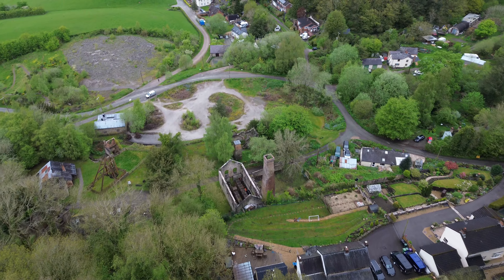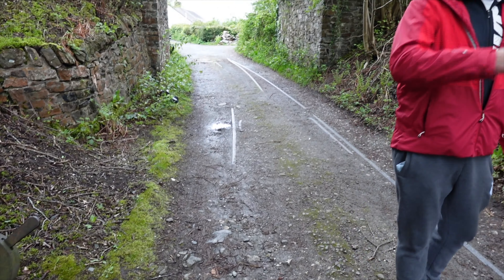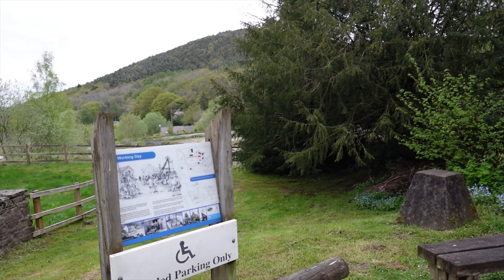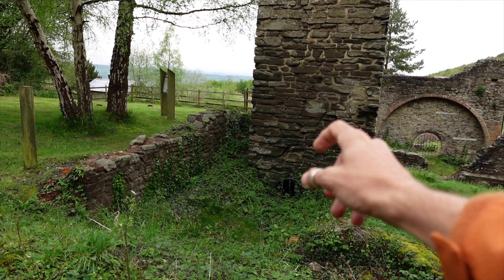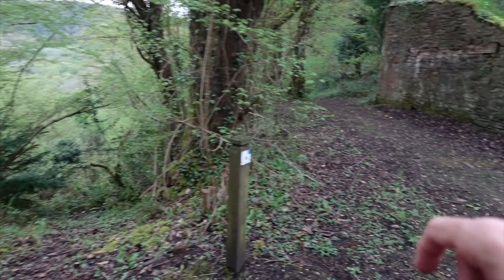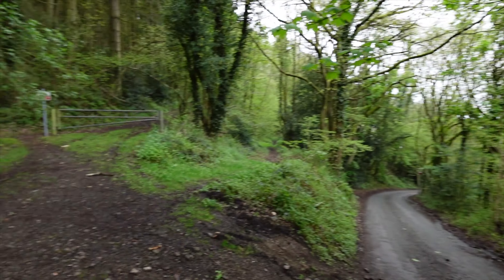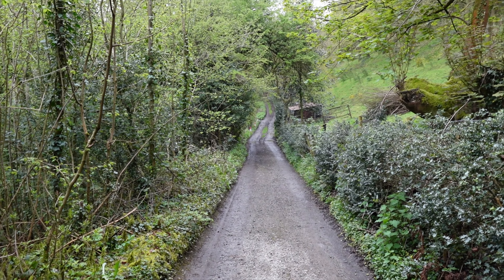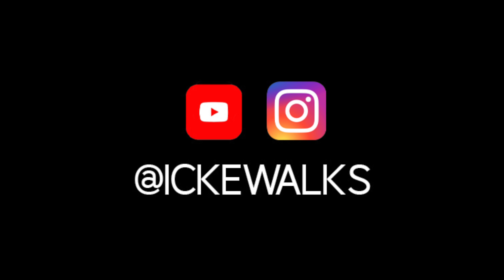The Walk - EP 113 - The Lost Industries Of England - Snailbeach Mine & Railway - Shropshire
I'm back in Shropshire, with Phil, and we're exploring the lost industries of England.

Snailbeach mine and railway in Shropshire, was once the largest lead mine in the county with not only several different lead workings, but its very own narrow gauge railway system that travelled several miles to connect this remote location to the mainline railway system.

This area was mined as far back as Roman times, with evidence of Roman pig iron being discovered within the complex. and worked intensively up until 1911, when they stopped pumping water out of the mine, and allowed it to flood.

A group of local men didn't trust the assertion that the lead had been exhausted, and so continued to work the areas that remained dry, and explored other seams, all the way up until 1955 when time was called on Snailbeach.

The amount of remains left behind are incredible, and walking around the site was a great experience.

We have so much forgotten history in our nation, and it's a real pleasure to be able to bring that to your screen, phone, or laptop.

EMF Protection - Fix The World Morocco - EMF Protection for your home

and check out their top end range of coffee, Manuka Honey and Mushroom Tinctures.